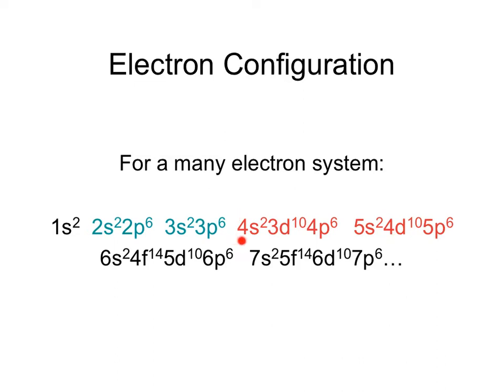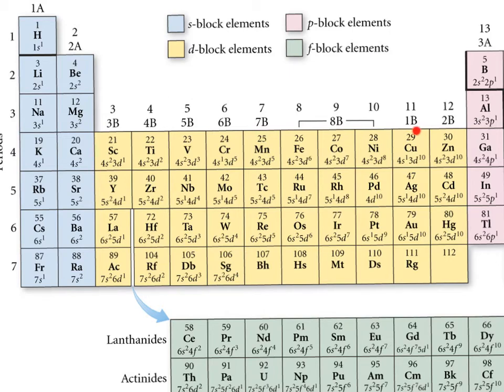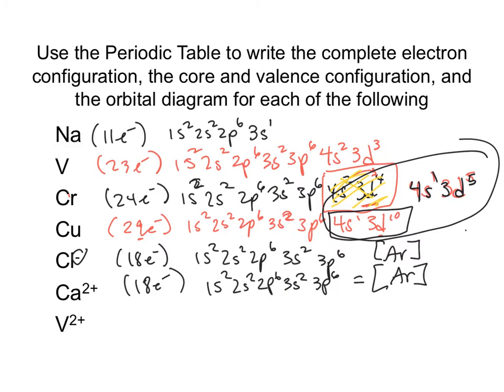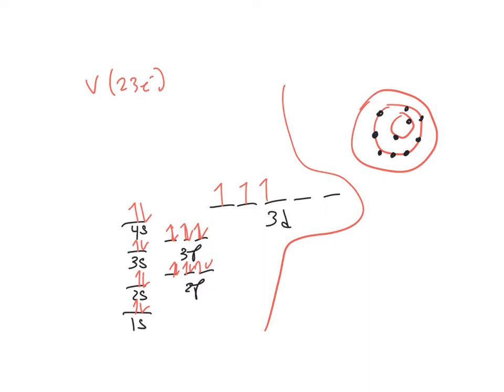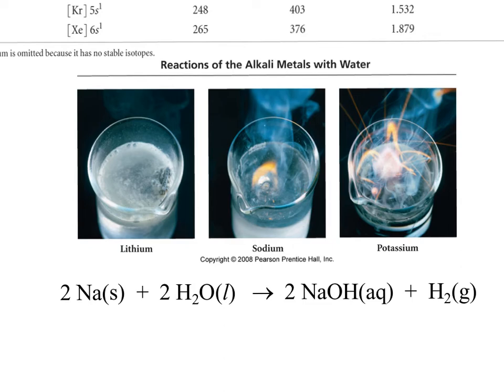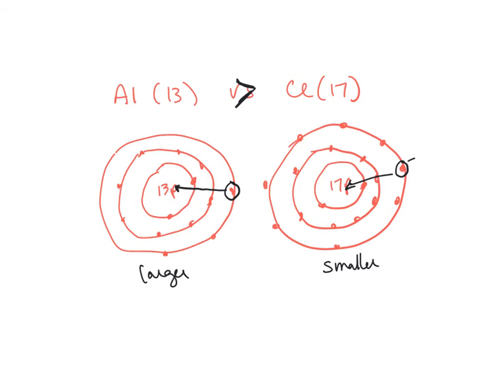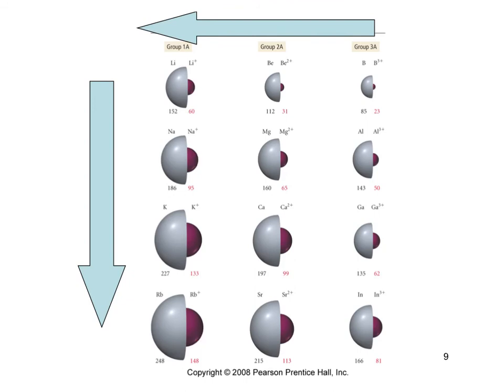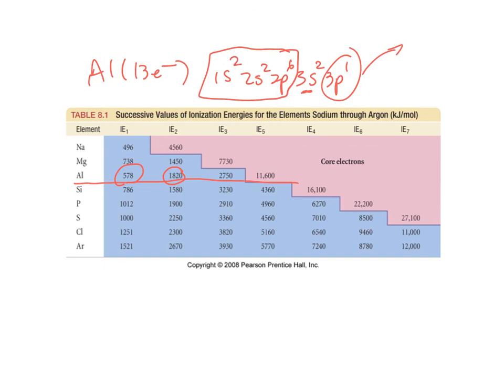Chapter 9, Electron Configuration